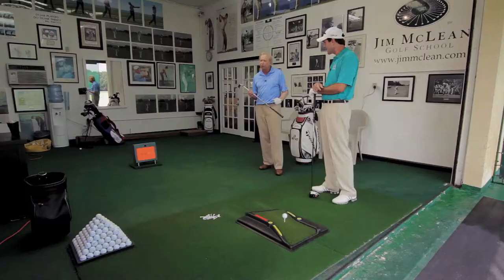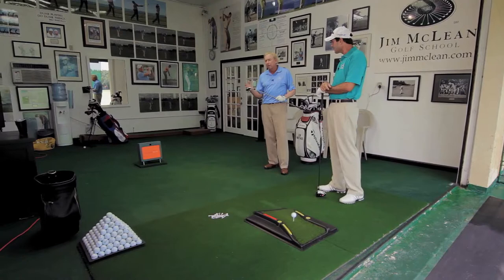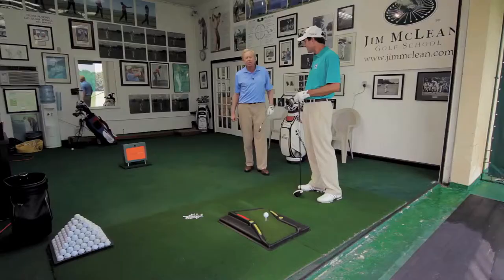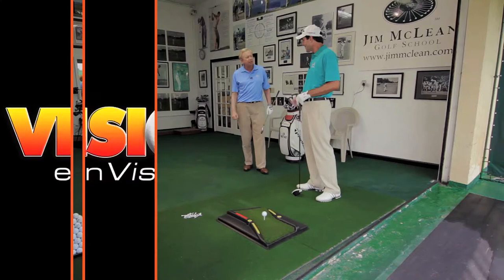Best Golf Instructor EVER!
Listen to the world renowned Jim McLean and Len Mattiace explain how even Golf instructors benefit from The Drawing Board Golf Training Mat. This device "teaches your students proper swing plane, so you can focus on teaching them the game of golf"!